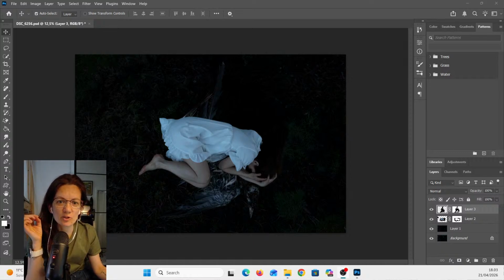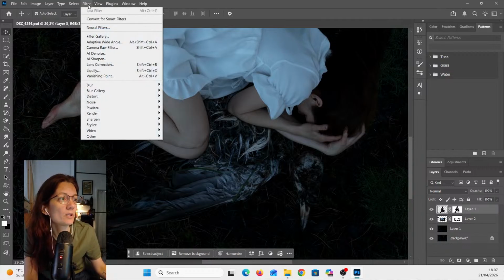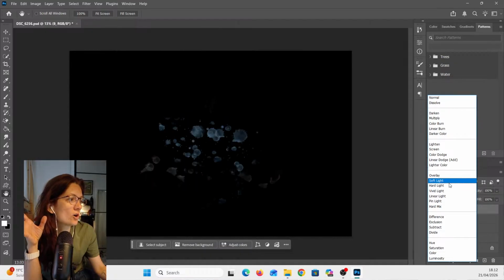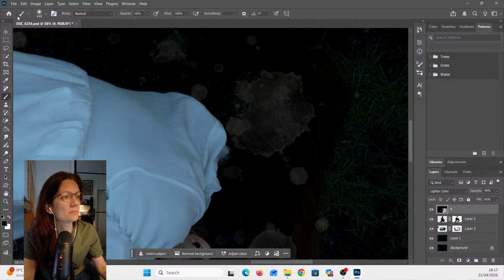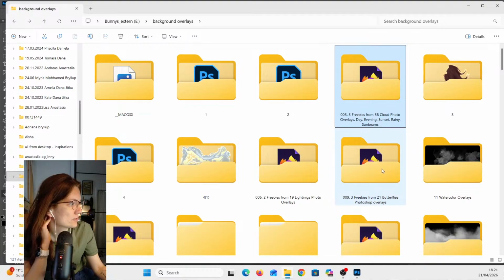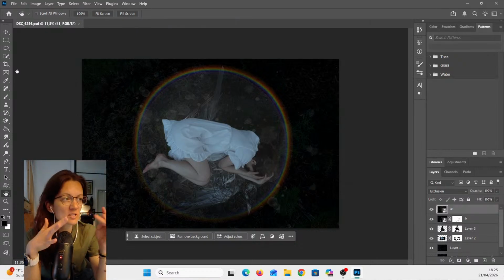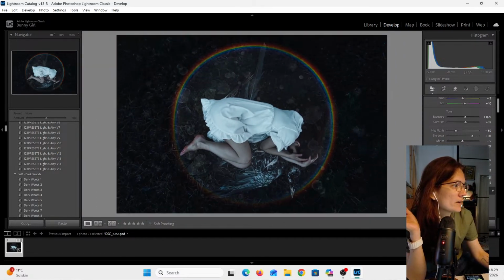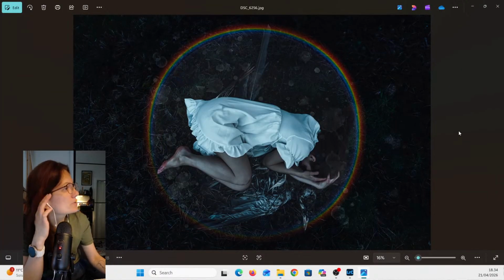My beginning process in photoshop p.3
How I start my ideas in photoshop, a simple process to begin with. Using simple lasso tool, a layer mask and remove tool, we can get pretty far :)